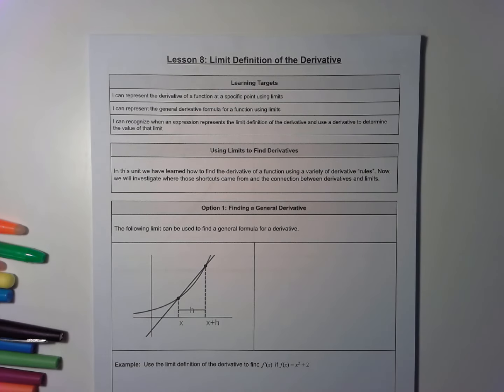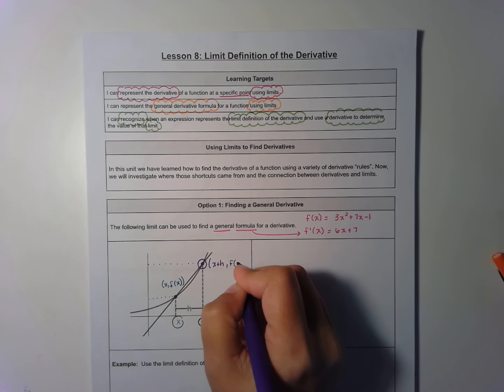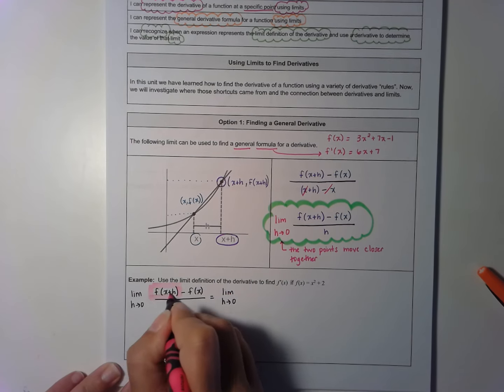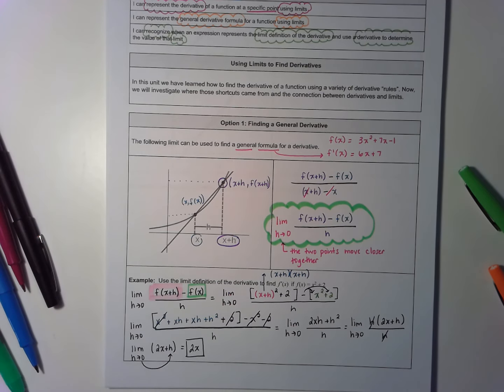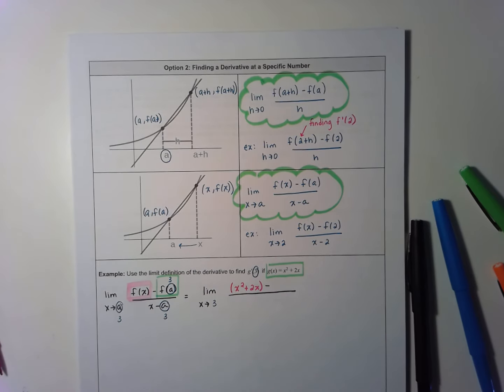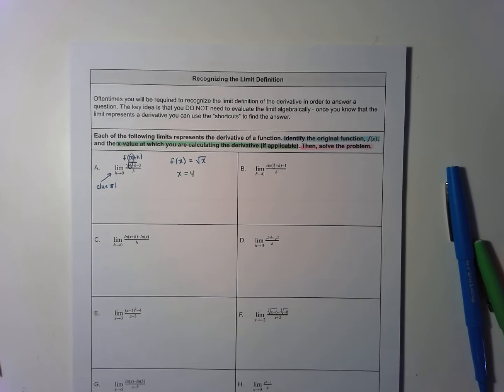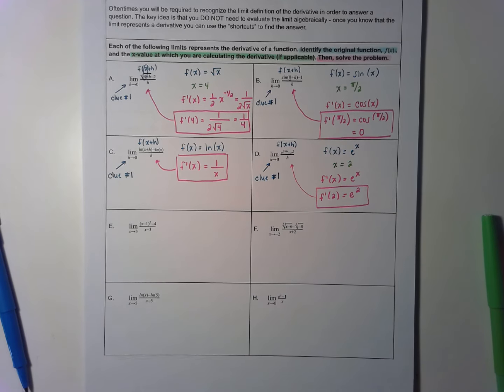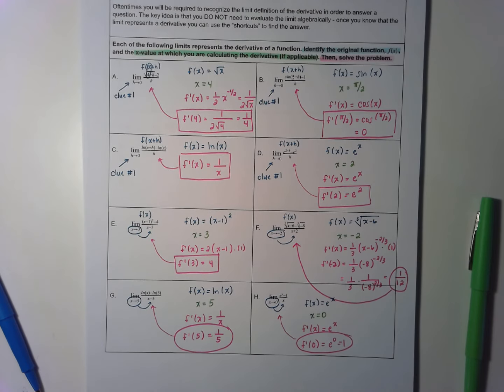AP Calculus AB Unit 2 Lesson 8 Video 2020-2021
The Limit Definition of a Derivative and Recognizing the Limit Definition of a Derivative